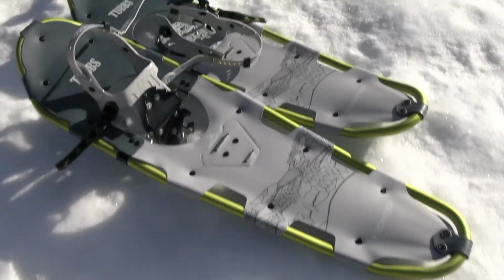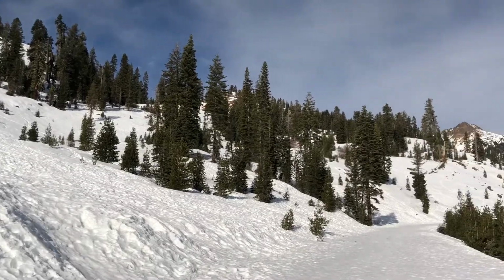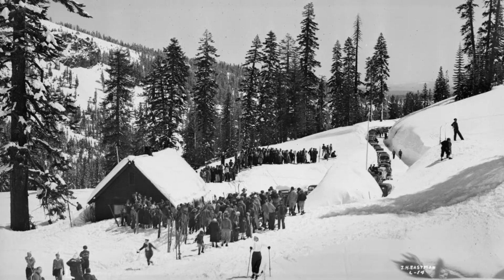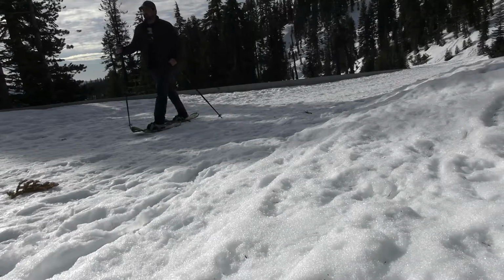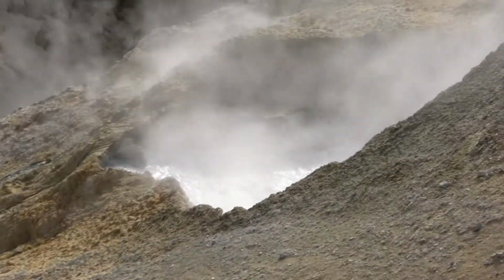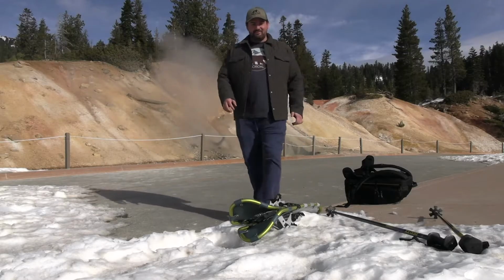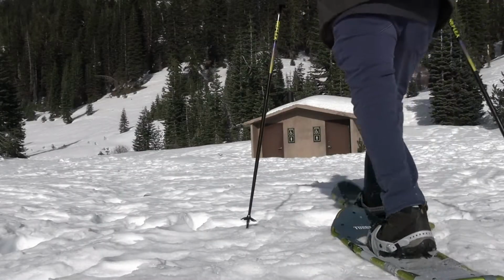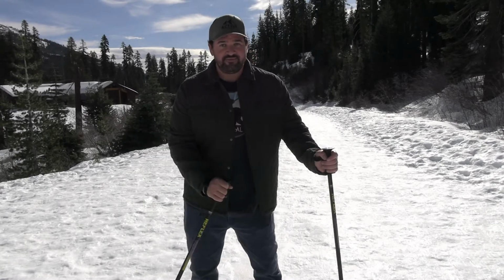A Snowshoe Hike to Sulphur Works in Lassen Volcanic National Park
Sitting near the southwest entrance of Lassen Volcanic National Park is some of the most prominent evidence of hydrothermal activity in the area. Sulphur Works is an area of boiling mudpots and steaming vents that can only be accessed on snowshoes in the wintertime. Let's go on an adventure!

About Active NorCal:
Active NorCal is the premiere online destination for Northern California outdoor content including sports, destinations, news, activities and history. NorCal is the greatest place on the planet and it is our mission to highlight its magnificent beauty through long form destination stories, short form news stories, photos and videos.